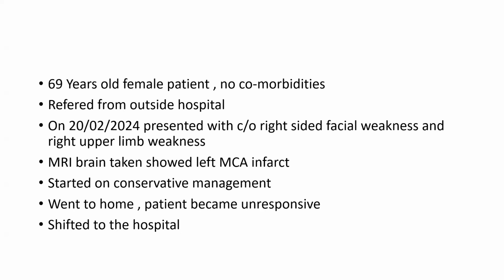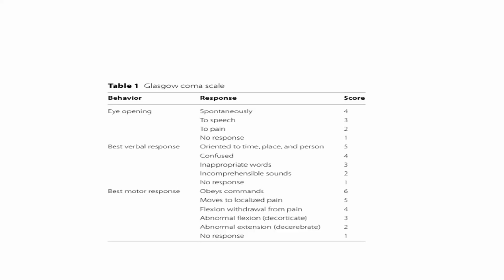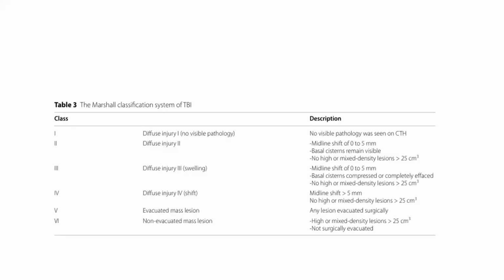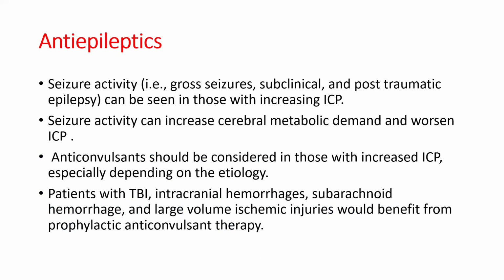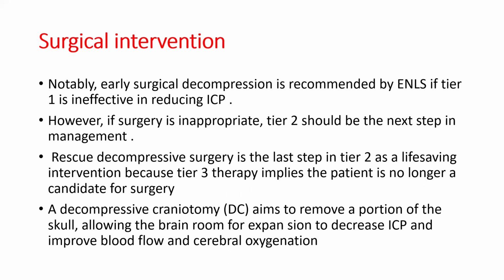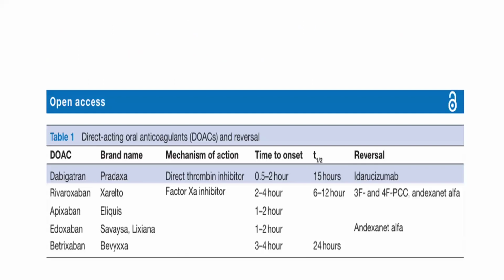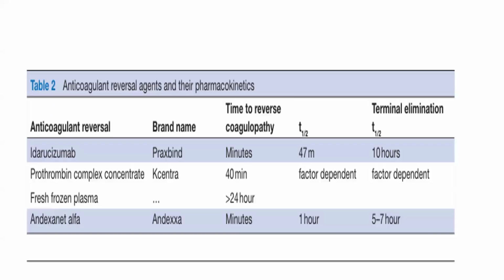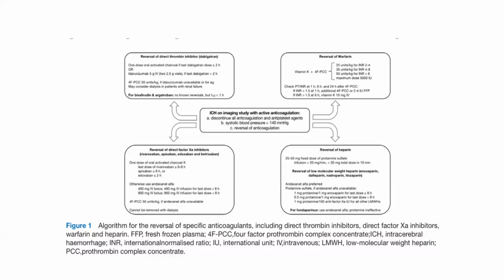management of raised ICP and reverasal of anticoagulation